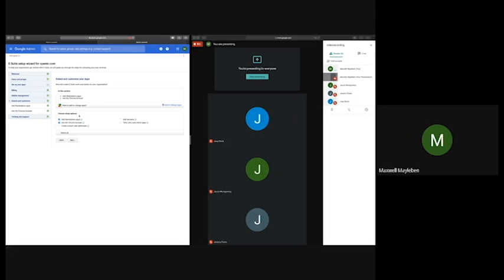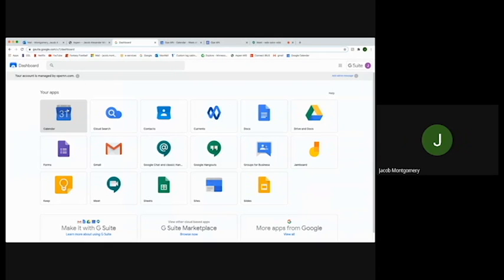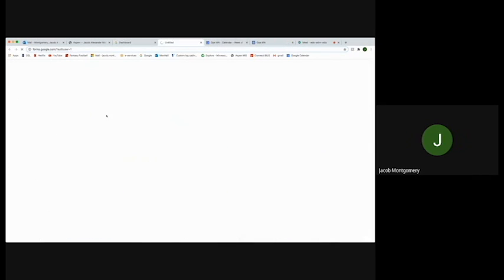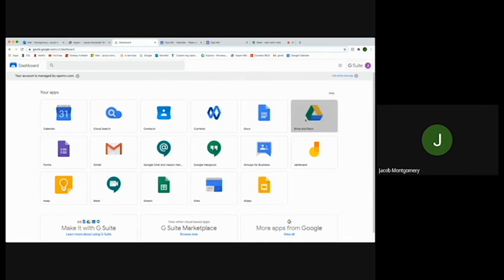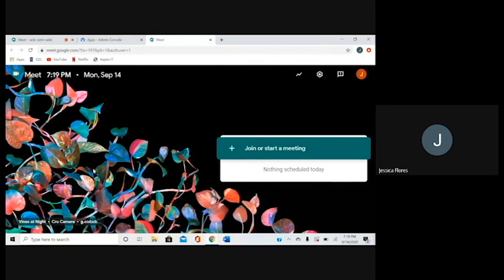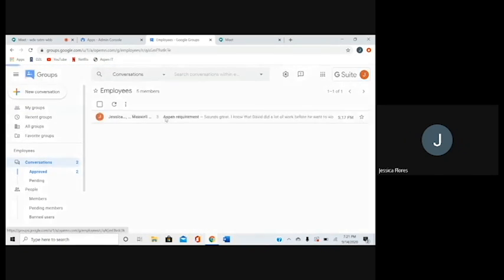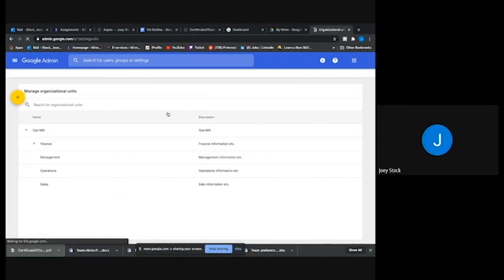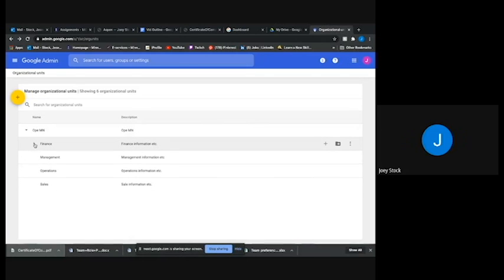MGMT 459 G-Suite Set up Tutorial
Created by
Maxwell Mayleben
Jacob Montgomery
Jessica Flores
David Petfalski
Joseph Stock